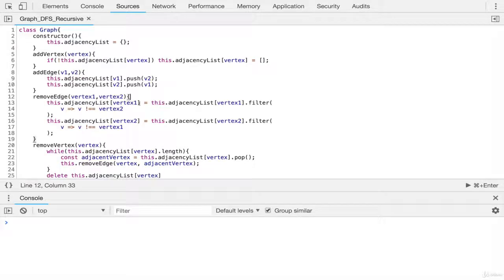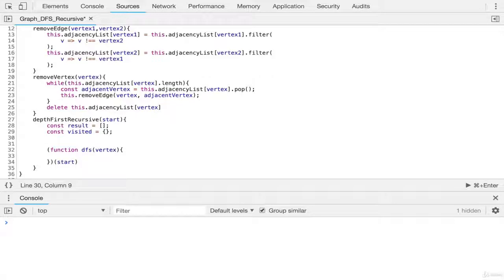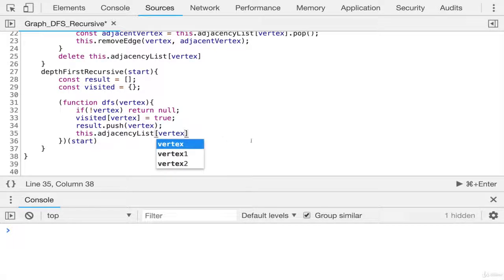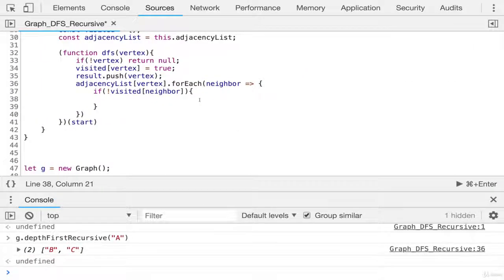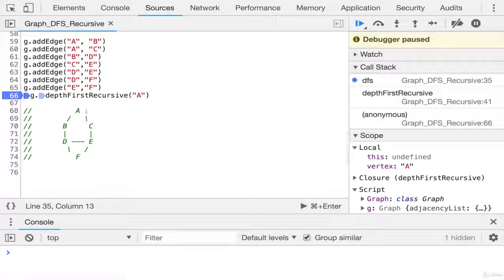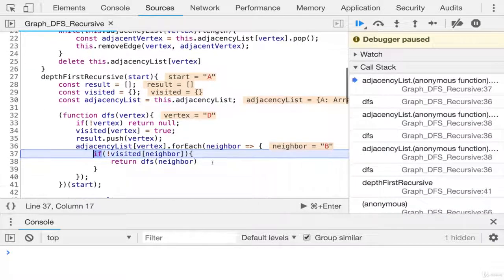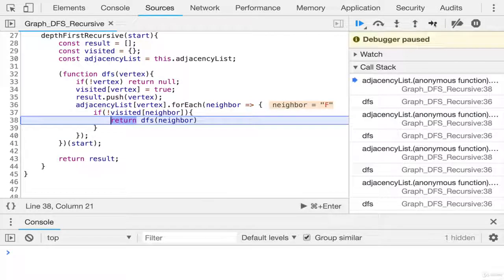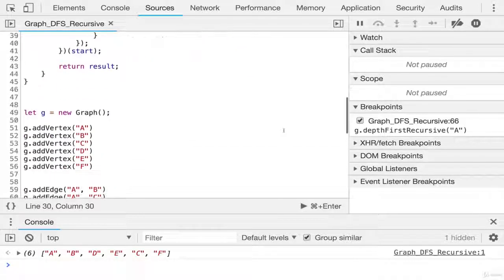5 DFS Recursive Solution